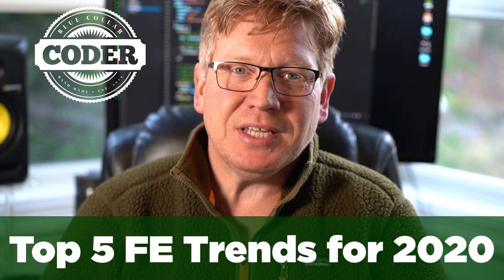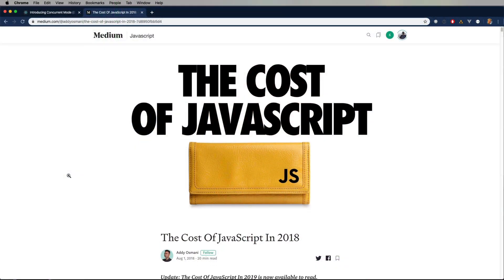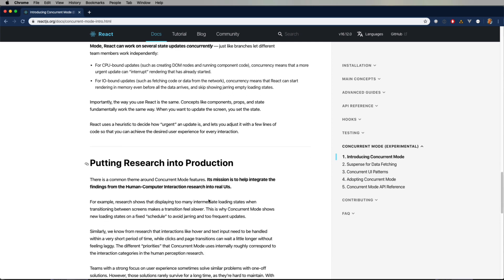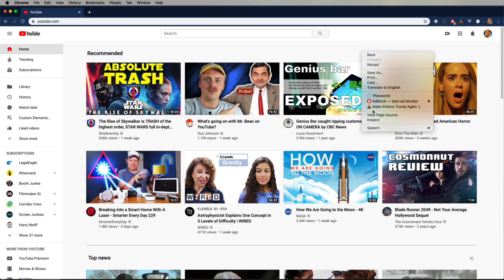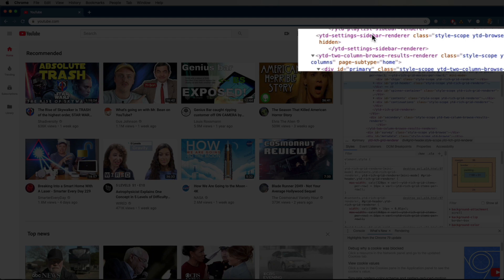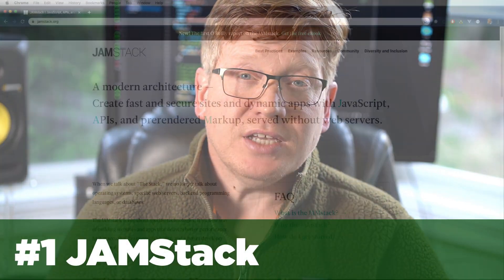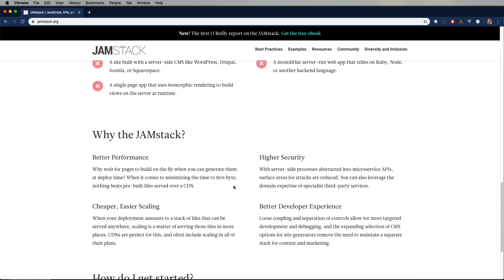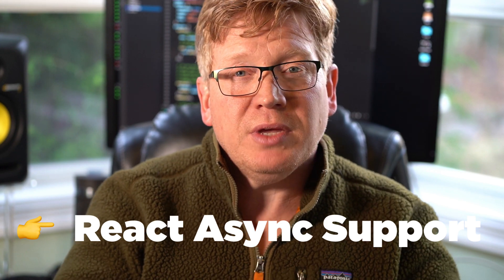Top 5 Frontend Technology Trends for 2020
Check out my top five picks for technology trends in the web frontend for 2020.